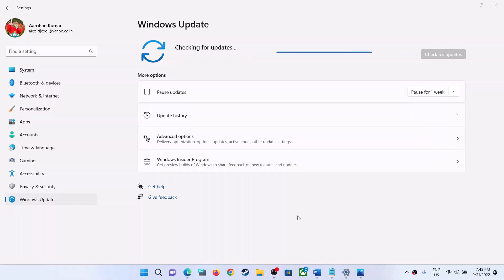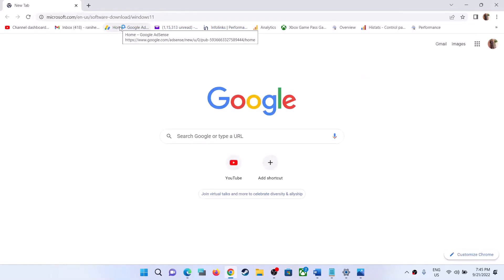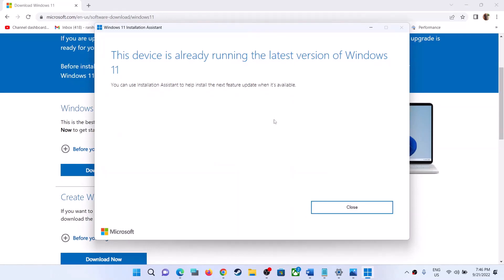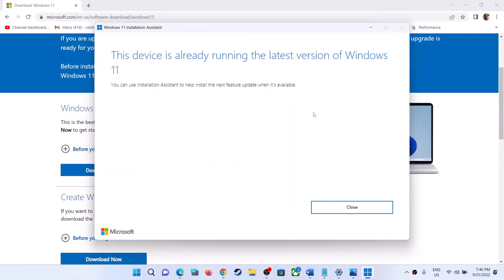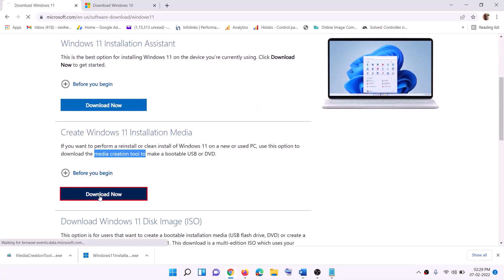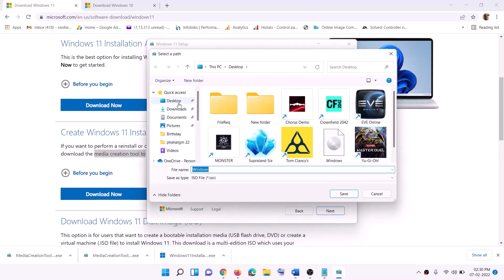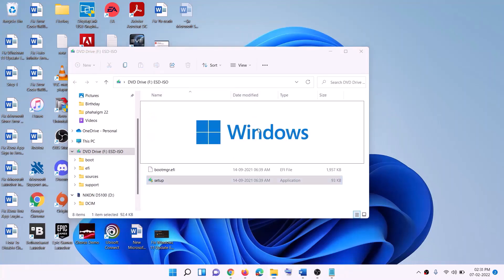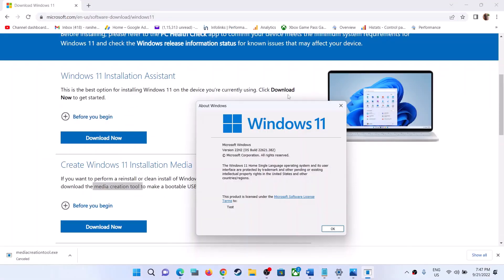Fix Windows 11 Version 22H2 Not Showing Or Not Available To Install In Windows Update Settings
Fix Windows 11 Version 22H2 Not Appearing In Windows 11 Update Section